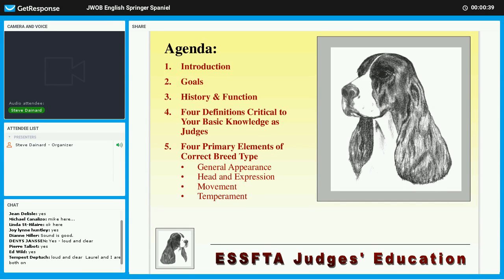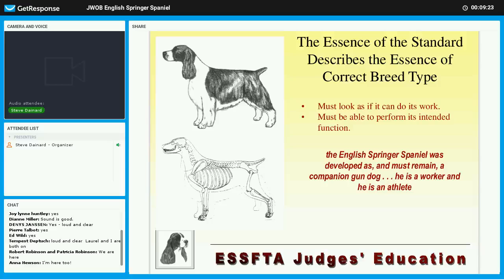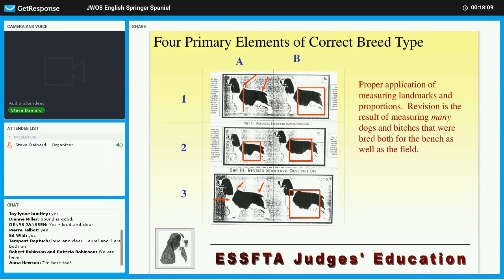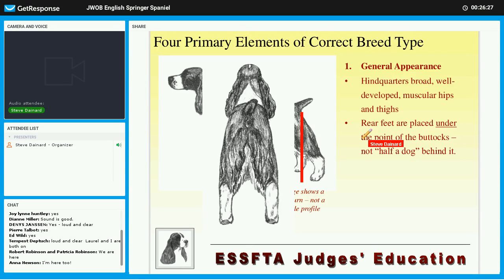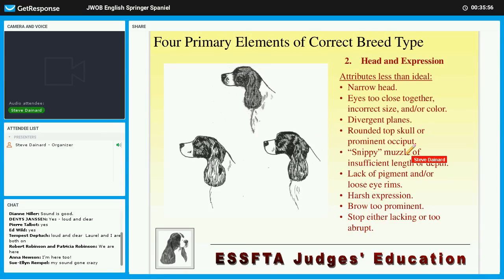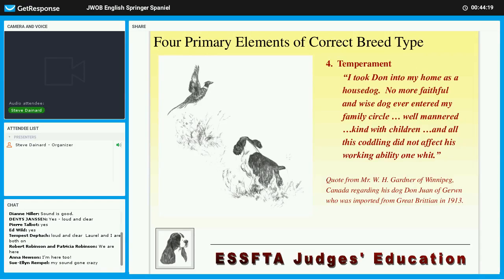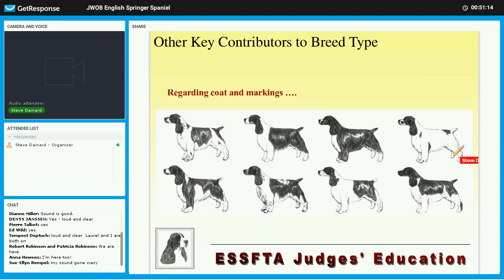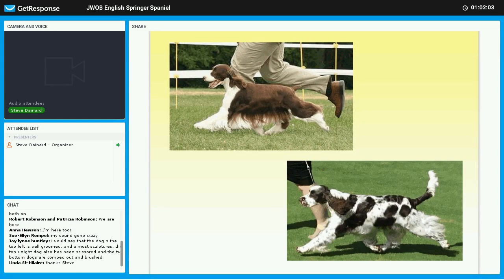Judges Without Borders - The English Springer Spaniel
Presentation by Steve Dainard on October 3, 2017